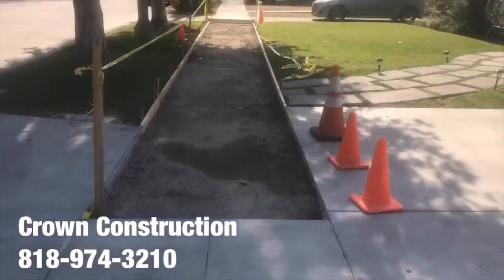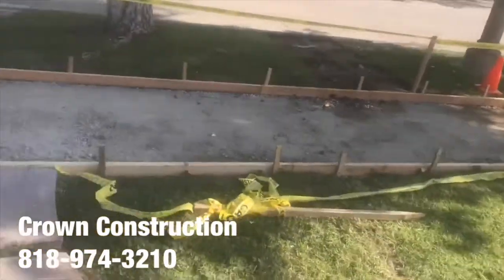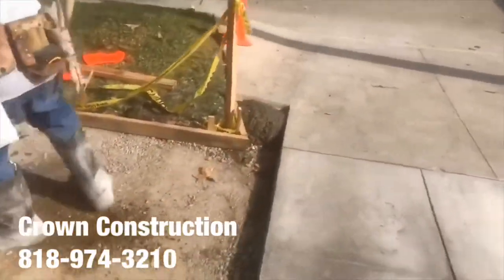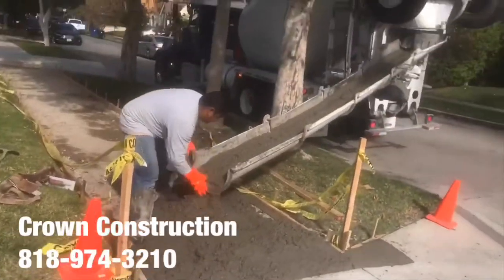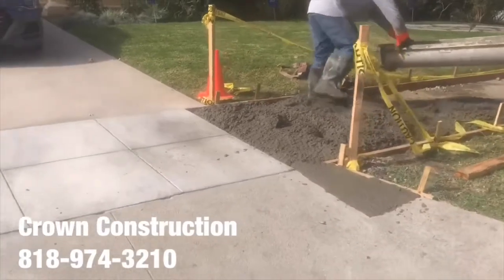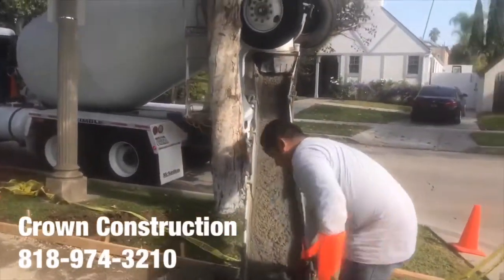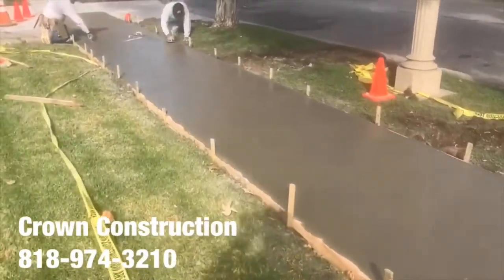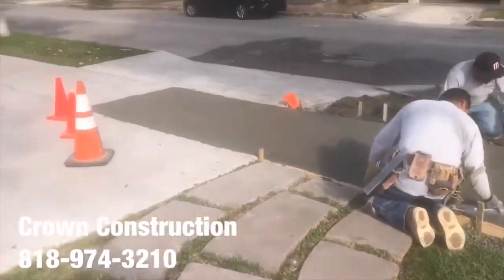Castaic Sidewalk Repair Contractor by Crown Construction